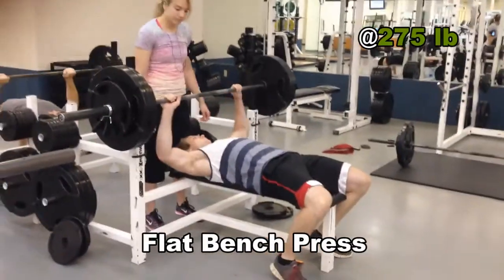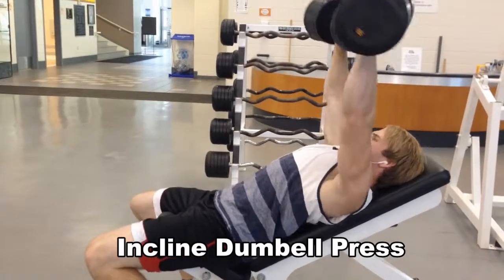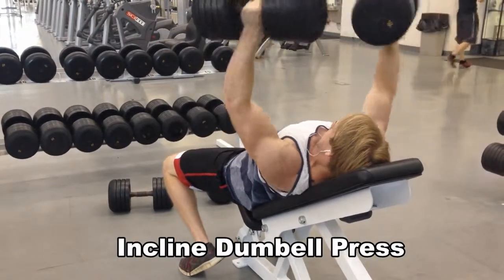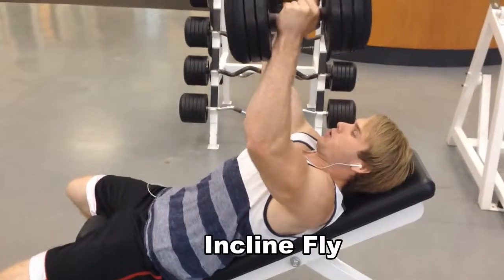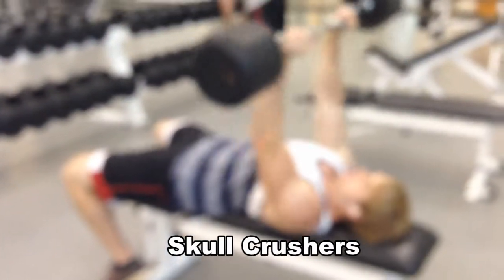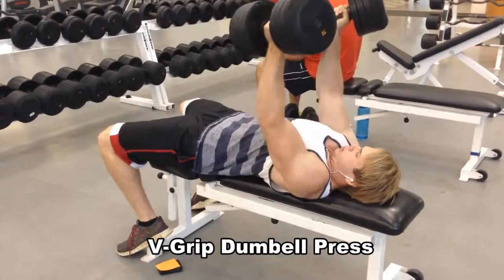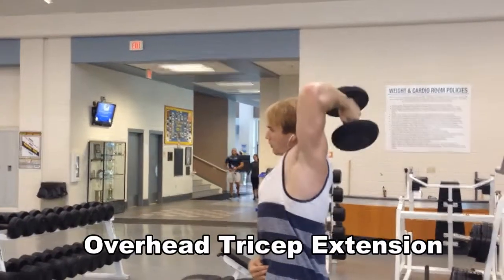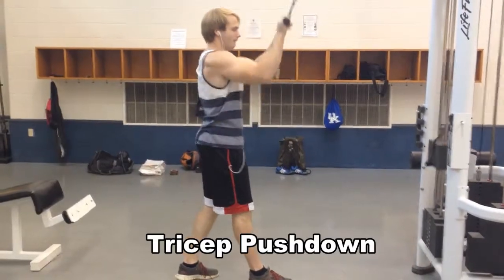Effective Chest and Triceps Workout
Had a great chest and triceps workout. Felt real good to get into the gym and move some iron!

FULL WORKOUT

Flat Bench Press          4 sets of 5 reps (4th set is triple drop set)
Incline Dumbbell Press 4 sets of 5 reps (4th set is singe drop set)
Incline Fly                    3 sets of 8 reps
Skull Crusher                2 sets until failure
V-Grip Dumbbell Press      3 sets of 8 reps
Overhead Tricep Extension 3 sets of 10 reps
Tricep Pushdown               3 sets of 10 reps